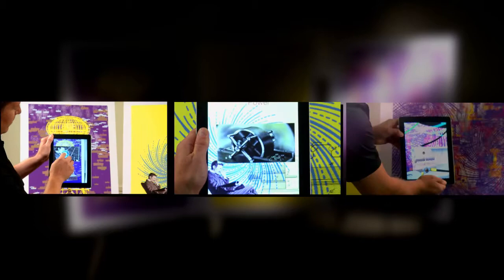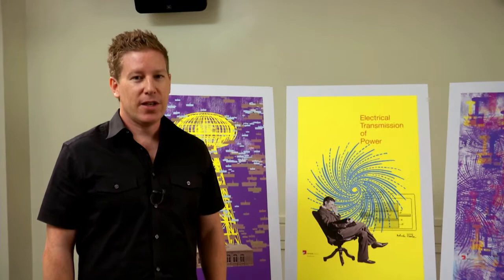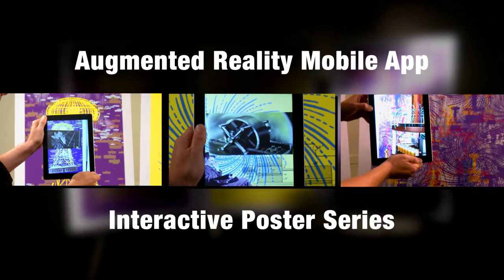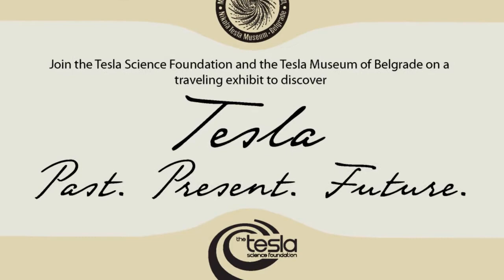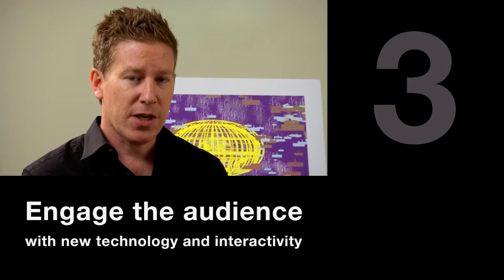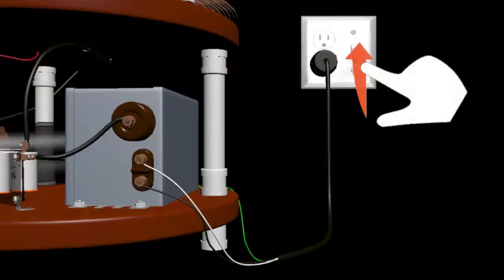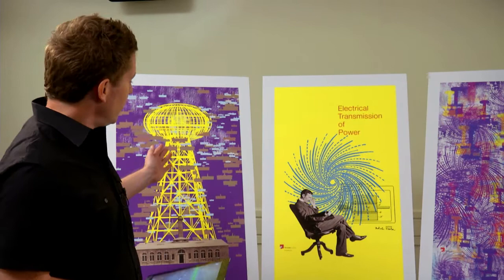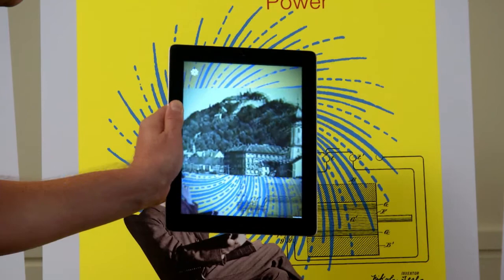Tesla Augmented Reality Campaign (HD 720p)